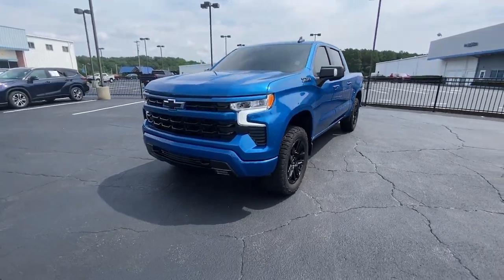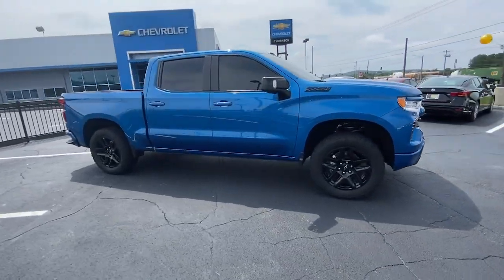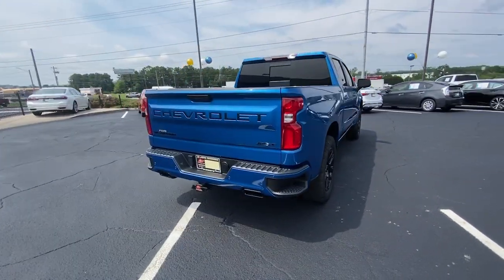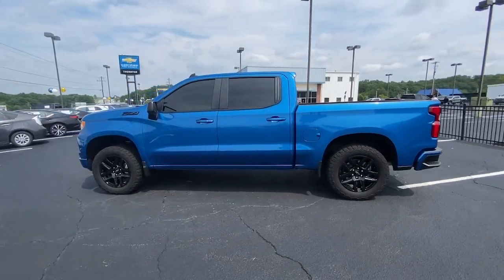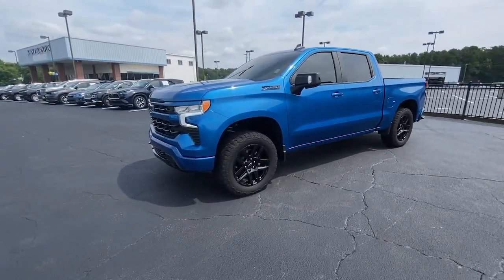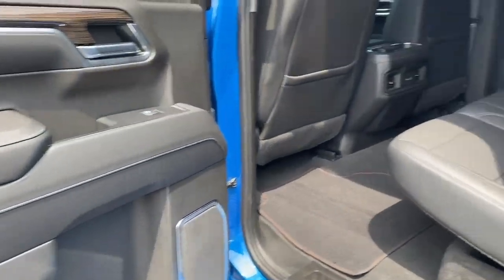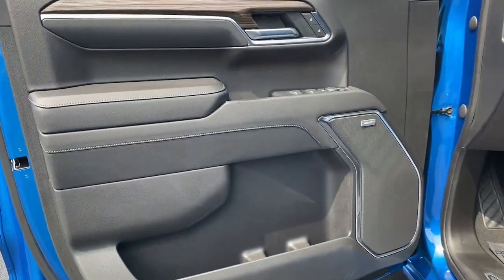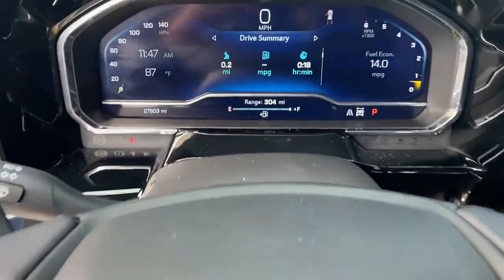2022 Chevrolet Silverado 1500 Lithia Springs, Douglasville, Powder Springs, Smyrna, Atlanta, GA 2399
Glacier Blue Metallic Used 2022 Chevrolet Silverado 1500 RST available in Lithia Springs, Georgia at John Thornton Chevrolet. Servicing the Douglasville, Powder Springs, Smyrna, Atlanta, GA area.